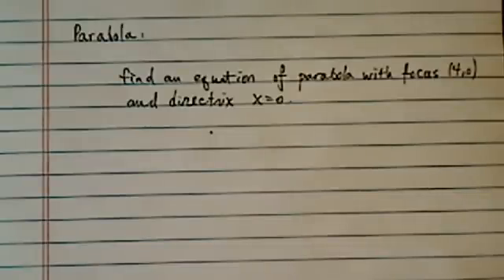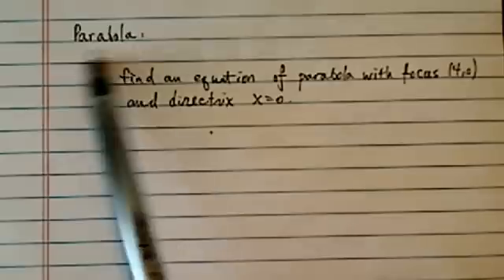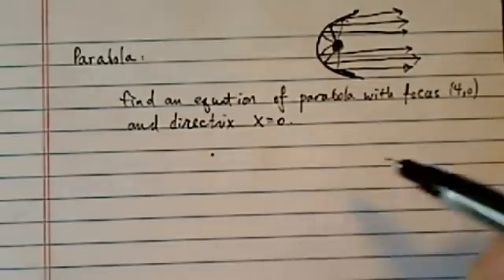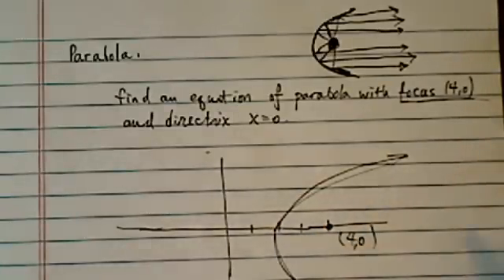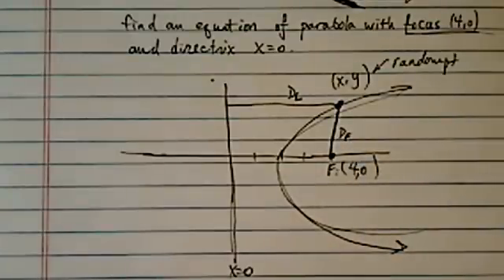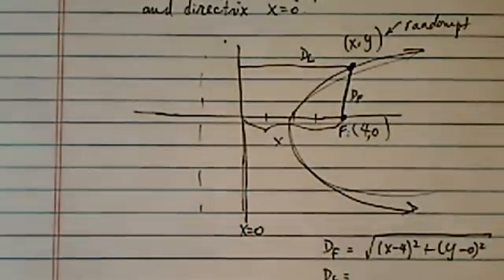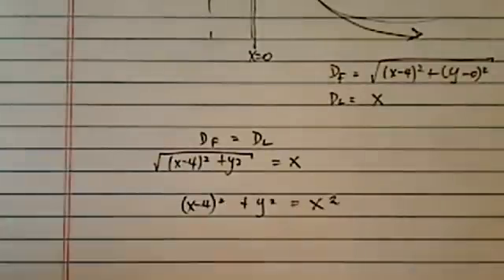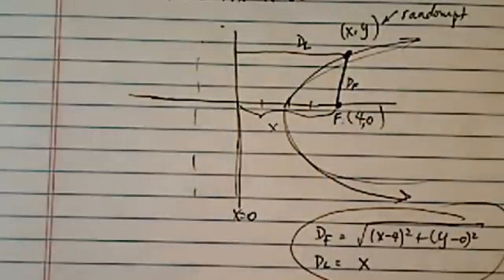Find the EQUATION OF A PARABOLA With Focus (4,0) and Directrix x=0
Here I explain how to find the equation of a parabola with a focus of (4,0) and a directrix of x=0